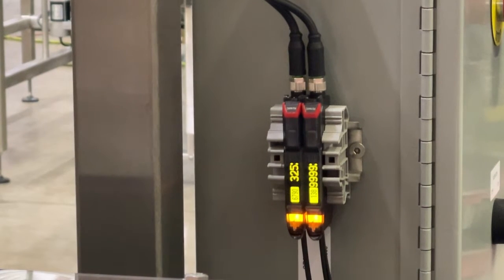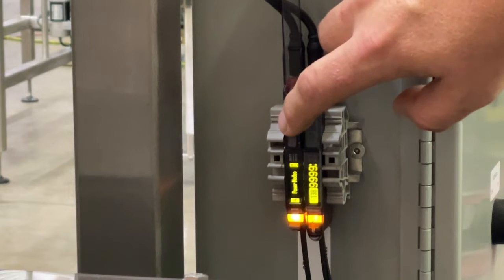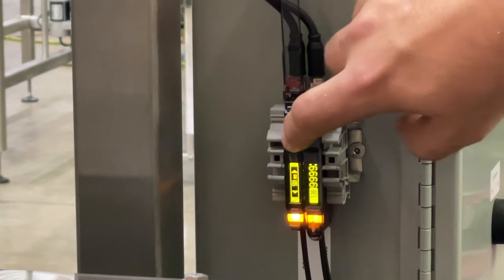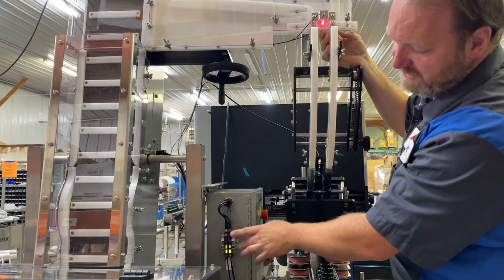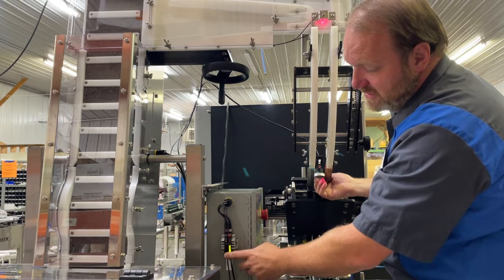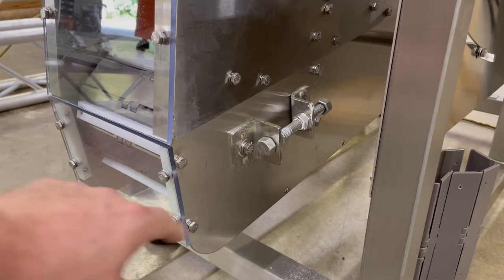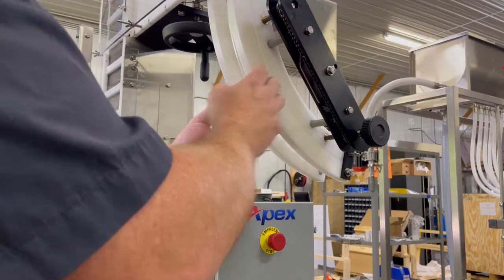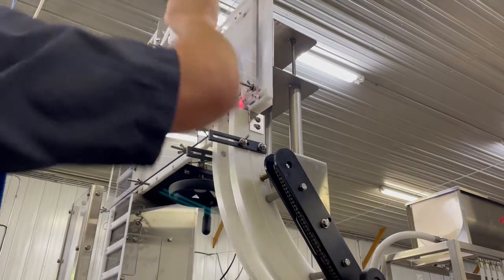Apex Filling Systems- Cap Sorting Elevator Setup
Learn how to properly set up a Cap Sorting Elevator in this step-by-step tutorial! Our expert technician walks you through essential adjustments to ensure smooth, reliable cap sorting and feeding for your production line.

💡 What you’ll learn:

Fiberoptic Sensor Setup: How to set up and calibrate the sensors for accurate cap detection and flow.

Conveyor Chain Tension: Adjusting the chain tension for smooth and consistent cap movement.

Chute Width Adjustment: Setting the correct width to guide caps efficiently without jamming.

Elevator Angle & C-Chute Height: How to set the elevator angle and adjust the C-chute height to align perfectly with the cap chute on the capper.

This guide will help you optimize your cap sorting elevator for efficient, high-speed production. For more information about our capping solutions, visit Apex Filling Systems online!